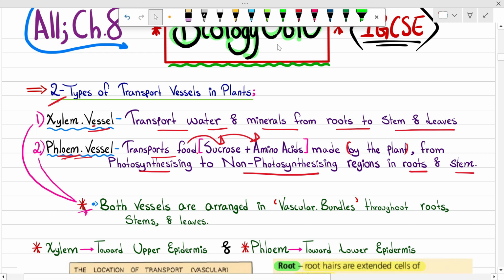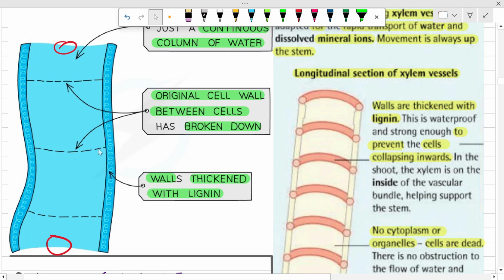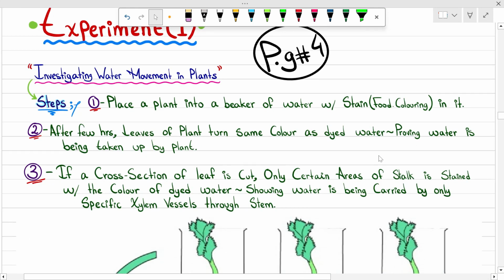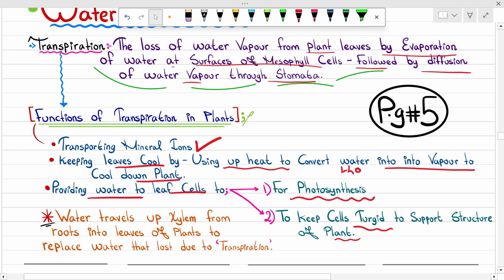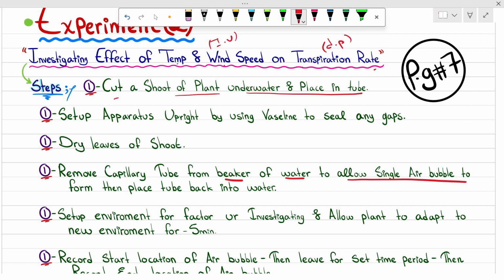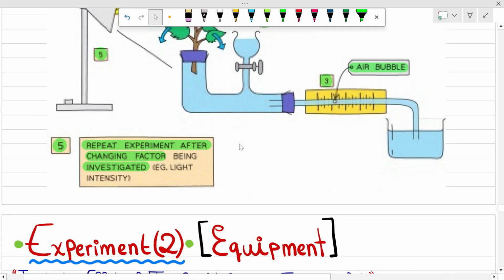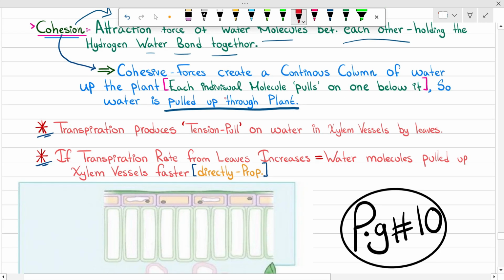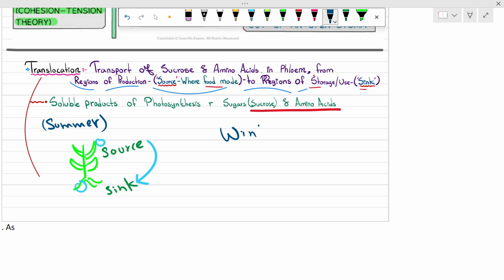CAIE Biology(0610) l Topic 8 Revision Notes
Embark on a captivating journey through the lifeblood of plants in MY latest YouTube video 🌱💧! Dive deep into the fascinating world of transportation systems in plants, a cornerstone topic of Biology 0610 Cambridge IGCSE. 📚🔬 From the roots to the leaves, discover how plants sustain life by transporting water, minerals, and sugars throughout their structures. 🌿➡️🍃

In this video, I will  unravel the mysteries of the xylem and phloem, the heroes of plant transportation, in an easy-to-understand and visually engaging way. 🎥✨ Whether you're a student aiming for top grades 🎓, a teacher seeking educational resources 🍎, or simply a nature enthusiast 🌼, this video is tailored just for you!

Don't miss out on this opportunity to enhance your understanding of the natural world. 🌳🌺